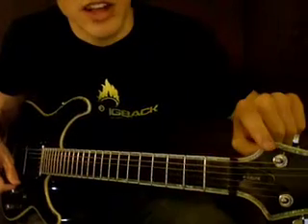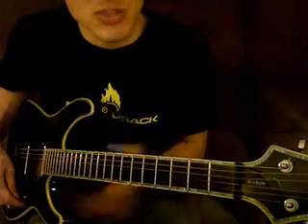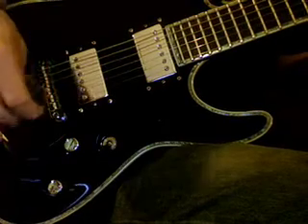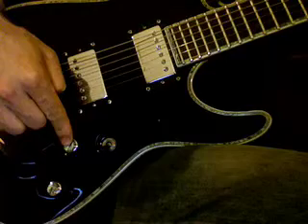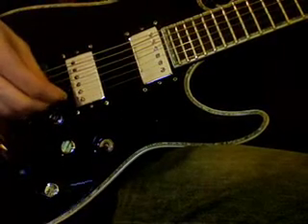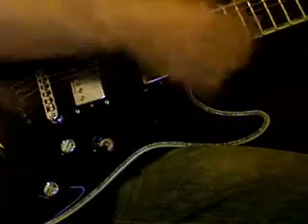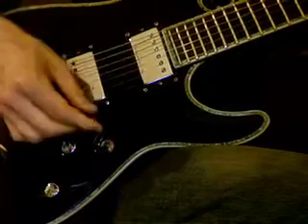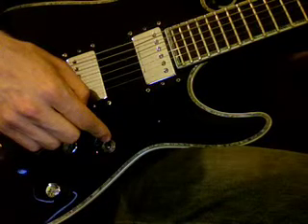Sample Guitar Lesson, Beginner Electric: Knobs and Switches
In this sample lesson, Greg Wood, guitar instructor, covers some basics about the knobs and switches that appear on your electric guitar and what they do.